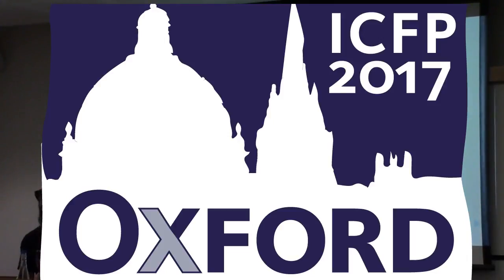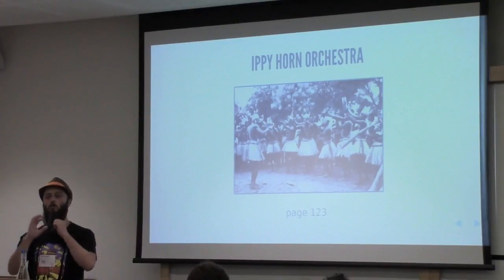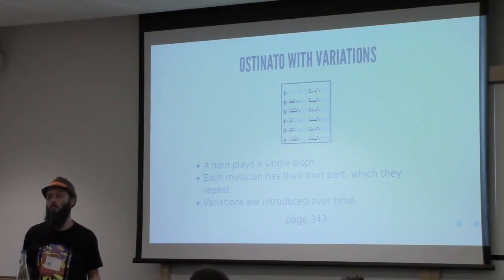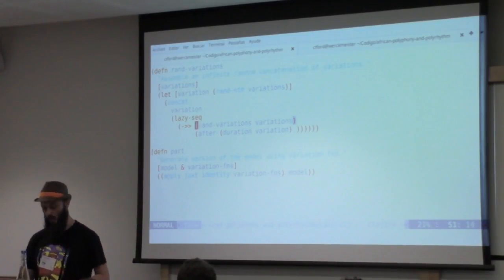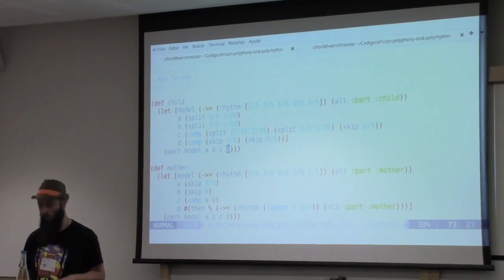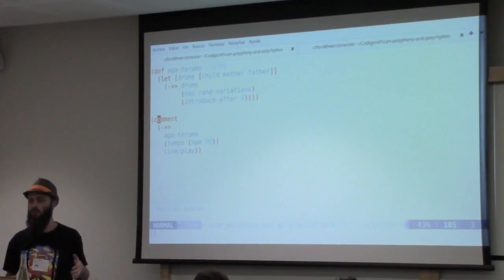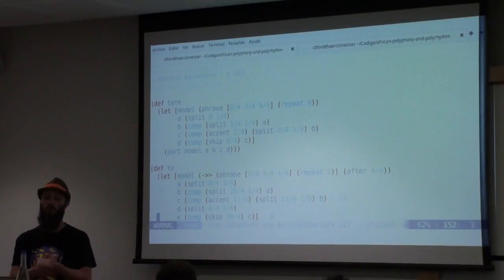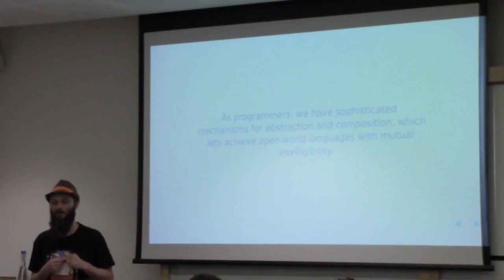￼Demo — African Polyphony and Polyrhythm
Speaker: Chris Ford